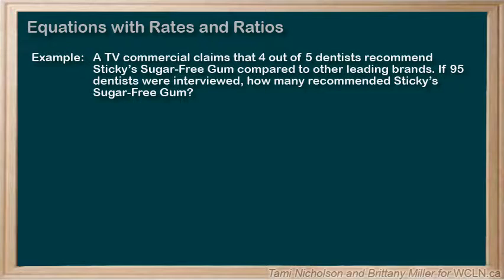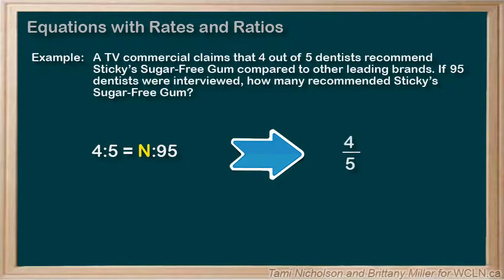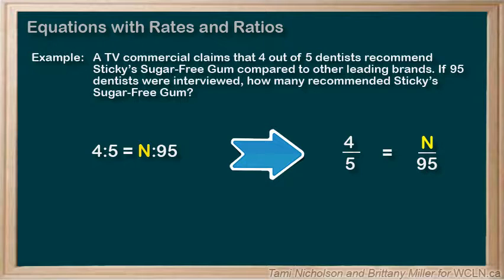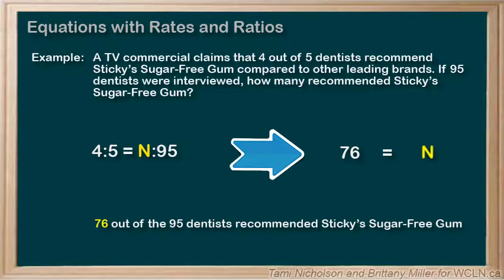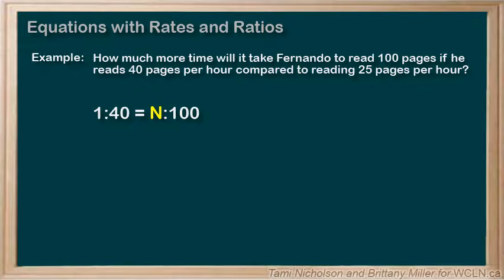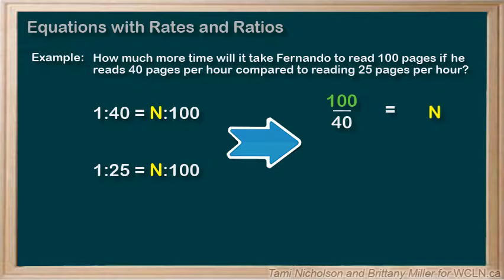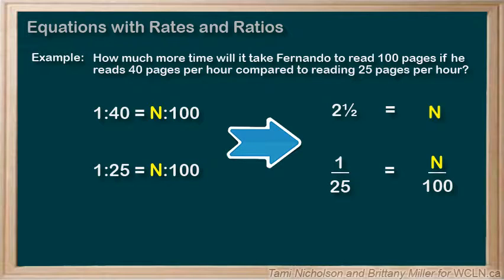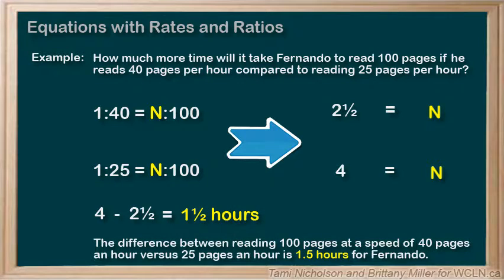WCLN - Equations with Rates and Ratios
Algebra problems involving rates and ratios.